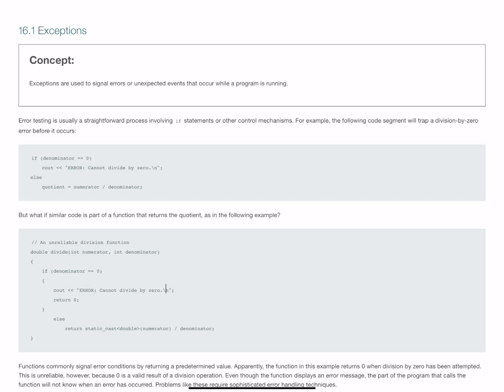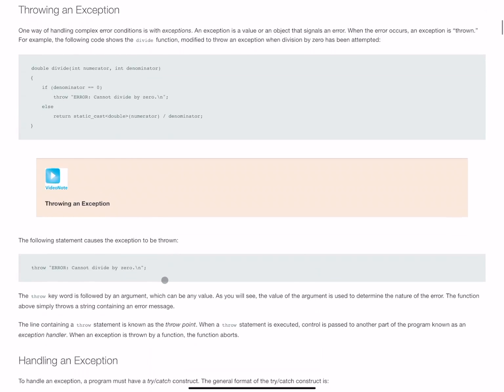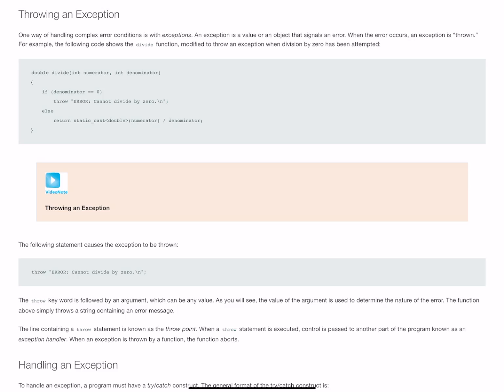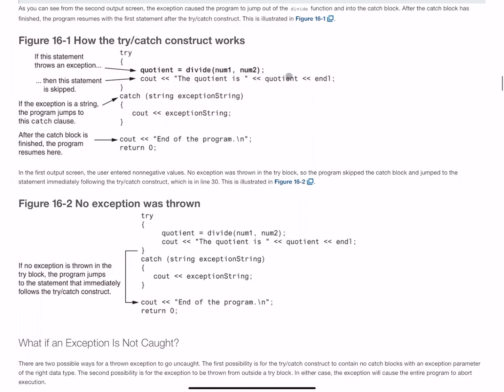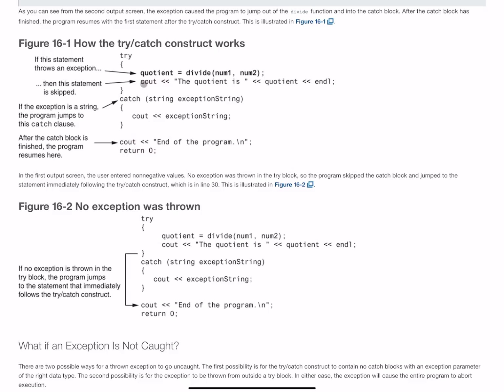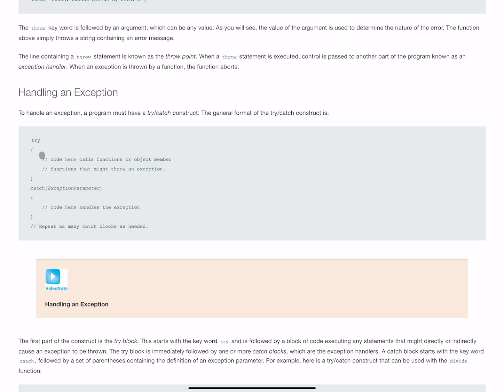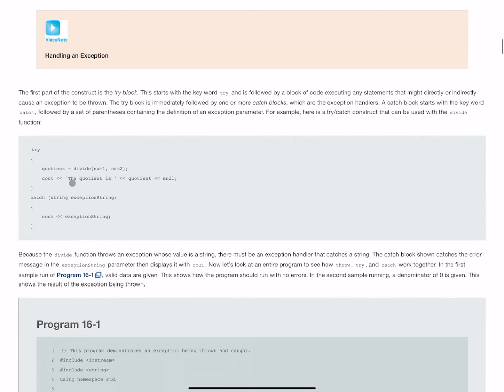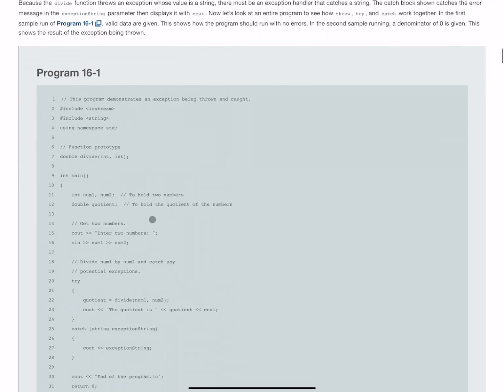CIS277 Ch16 1 Exceptions Part 1